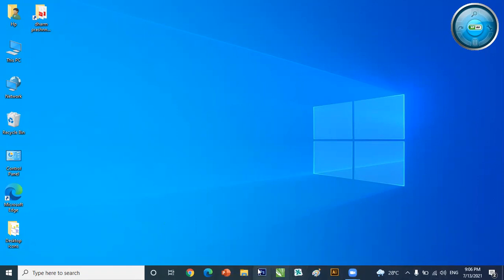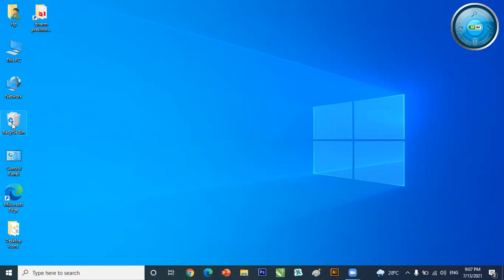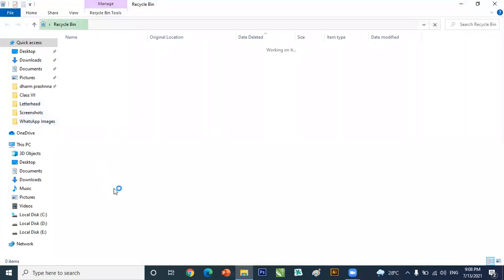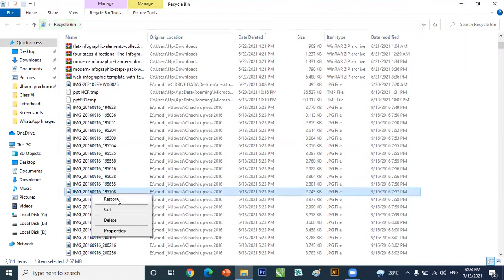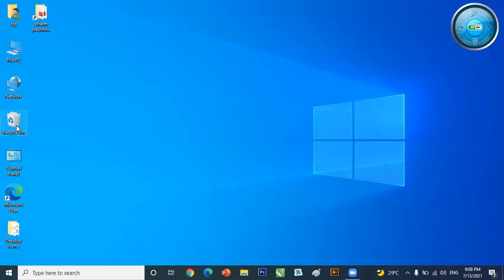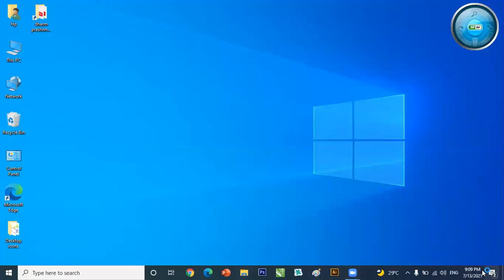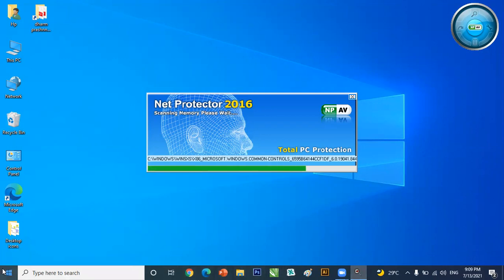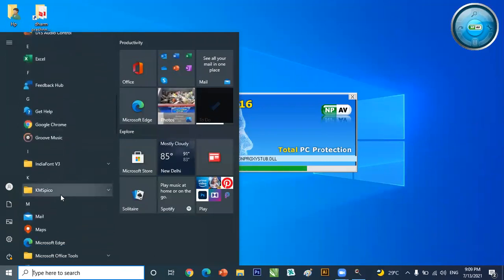IV Computer Chapter 3 part 2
Components of Windows 7: Desktop, Taskbar and its uses, Start button, Recycle Bin, Folders